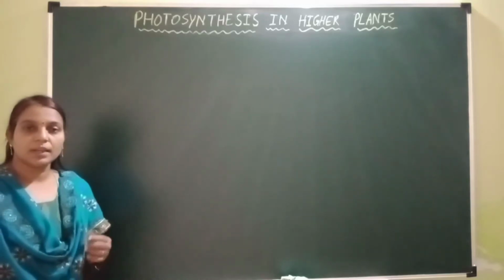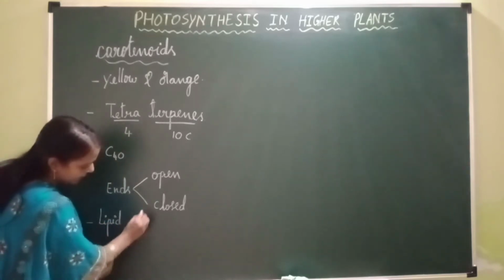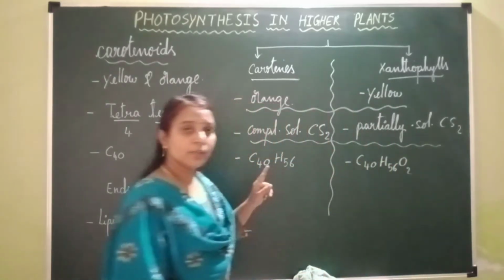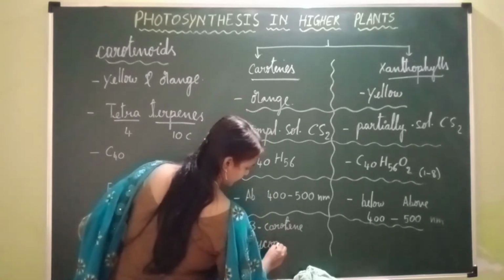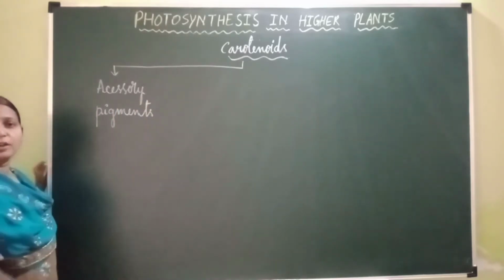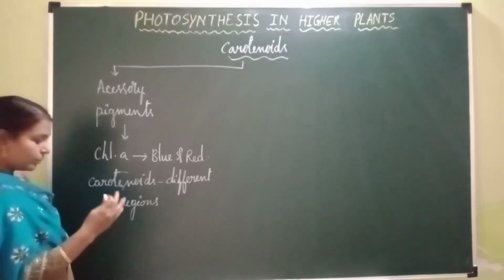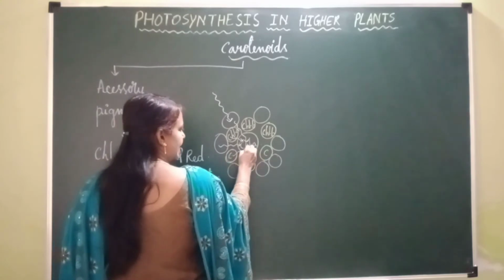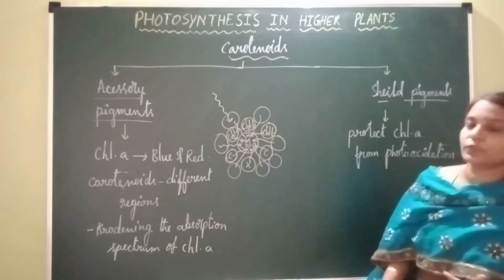Photosynthesis in higher plants-Photosynthetic pigments- carotenoids/NEET/CBSE/ICSE/Class11/AP biolo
This video is with the detailed description of carotenoids..
differences between carotenes and xanthophyls..
functions of carotenoids as accessory pigments and shield pigments